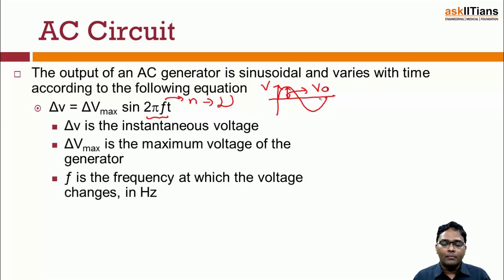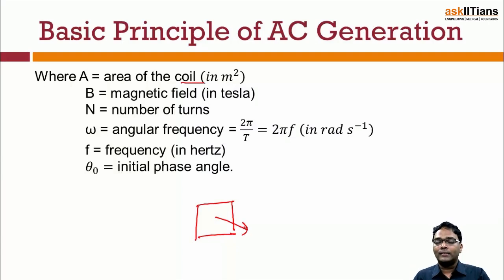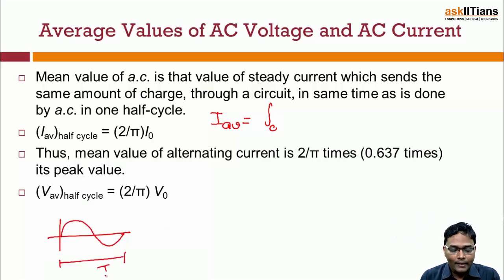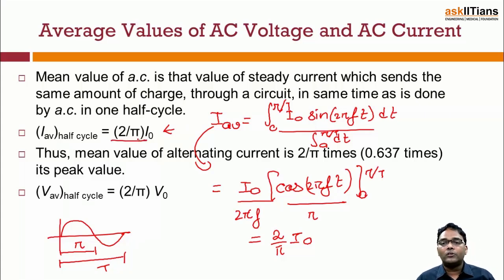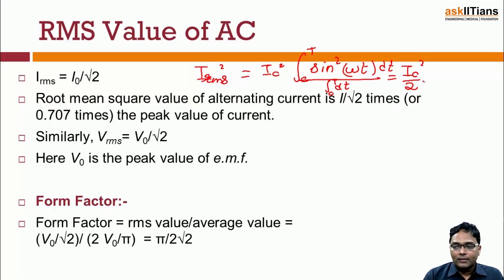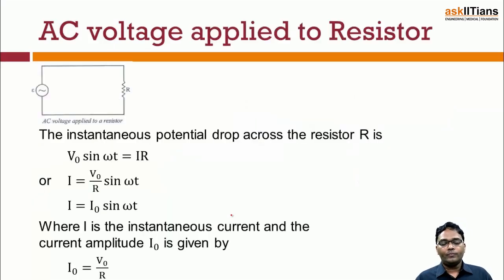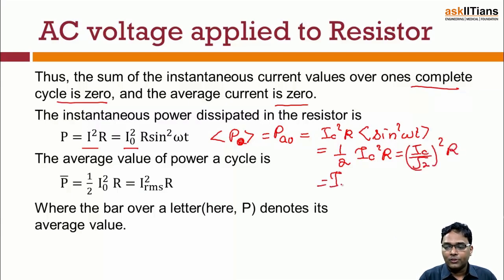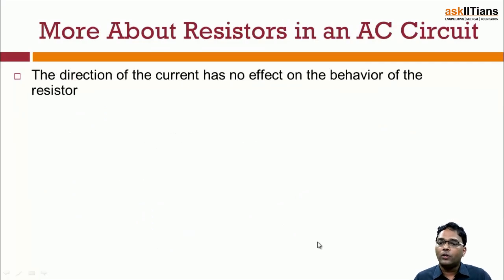AC Across Resistance |Lecture-2|Alternating Current|Physics|Grade- 12||JEE|NEET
🌟 Introducing AskIITians YouTube Channel Playlist for Class NEET Physics - Alternating Current🌟
Saurabh Kumar Sir has explained Alternating Current | AC measured across Resistance, Inductance and Capacitance.

For more information on force and pressure, refer to our revision notes on NEET Physics